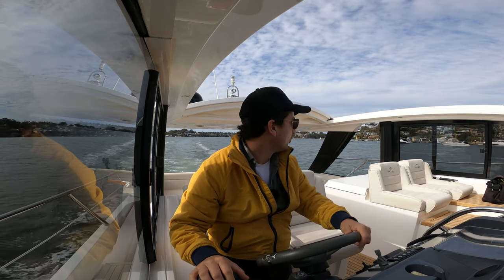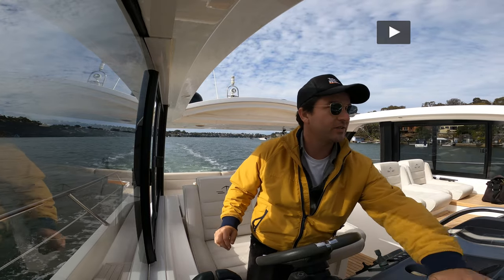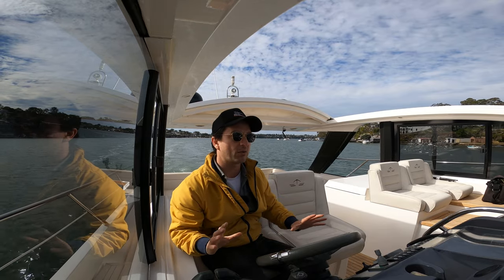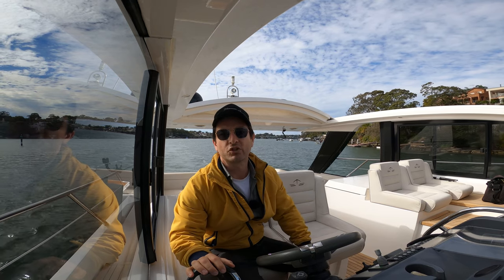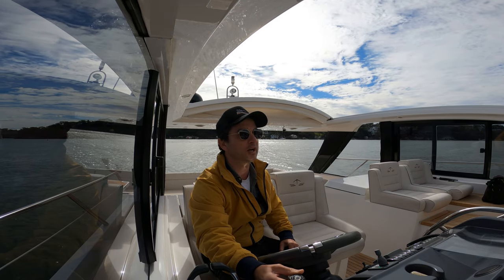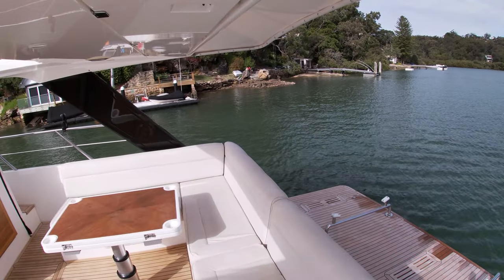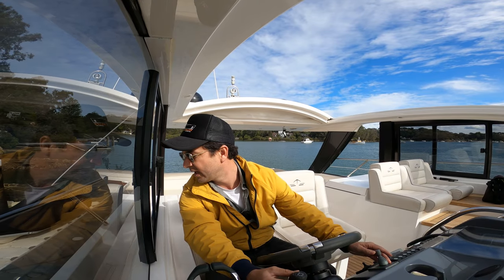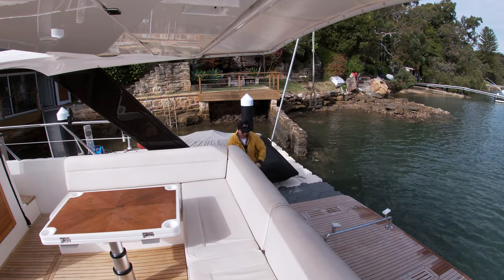How to Dock like a Boss using Volvo Joystick Docking onboard a Sealine S450 with Dan Jones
Dock like a Boss and enjoy hassle free boating thanks to the Volvo Joystick Docking system aboard this Sealine S450.

Join me while i demonstrate bringing this Sealine S450 alongside a dock and secure her to the berth alone. With a little knowledge and this joystick docking system you too can bring a boat alongside with minimal fuss.

Less fuss = more fun!

Dan Jones